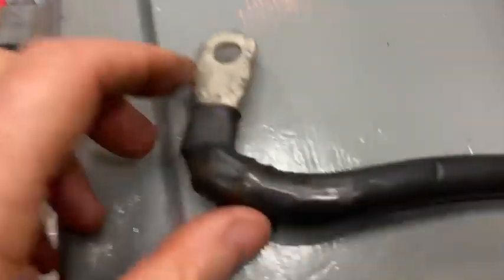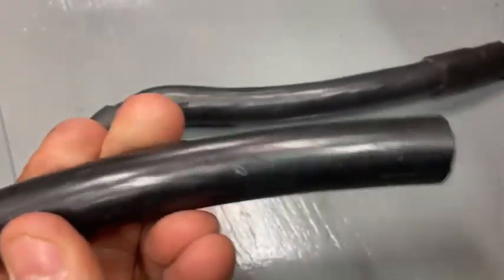Installation of Victron SmartShunt in House Battery System January 2o22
After much futility trying to understand and program the Ample Power battery monitor, we installed a Bluetooth enabled Victron SmartShunt on the house battery bank. Now we can monitor all the parameters on a mobile device and have greater accuracy on batter condition.